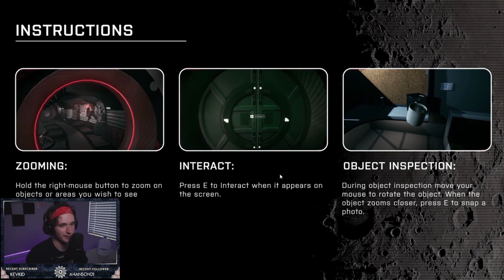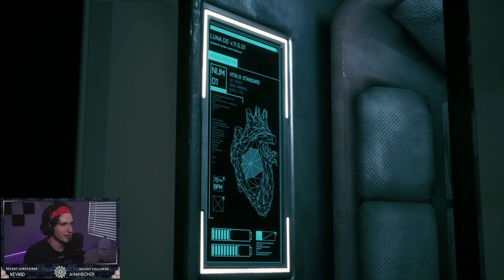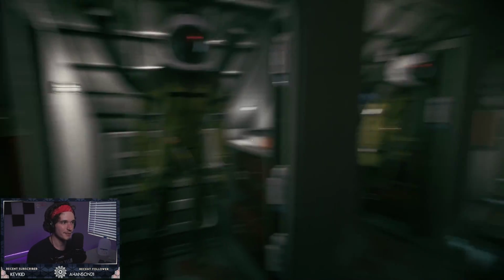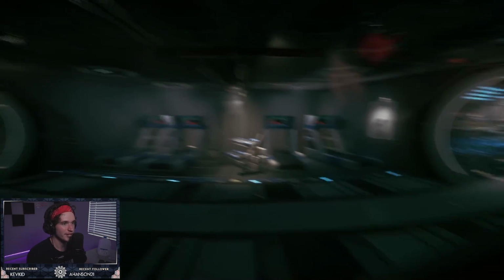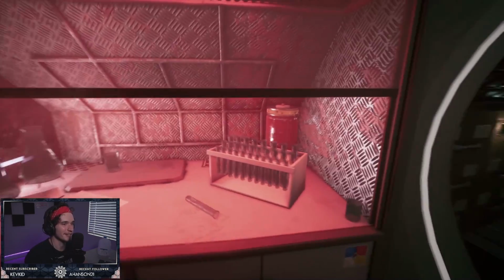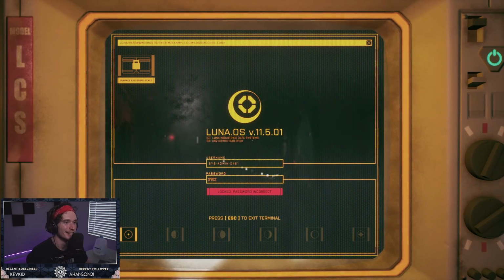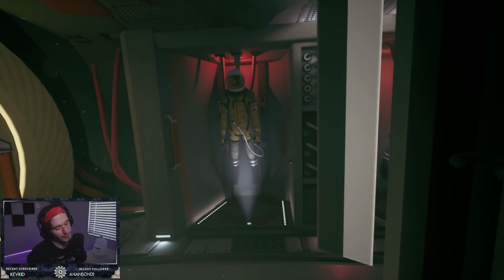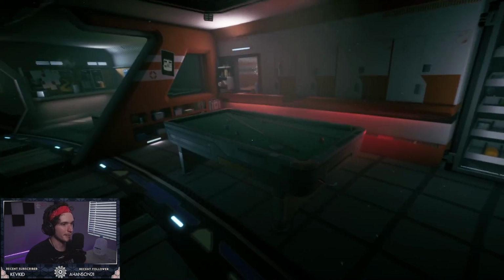Traveling on Pluto Playdough! We Went Back (Part 1)